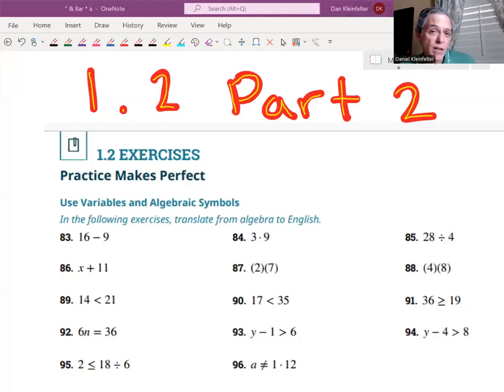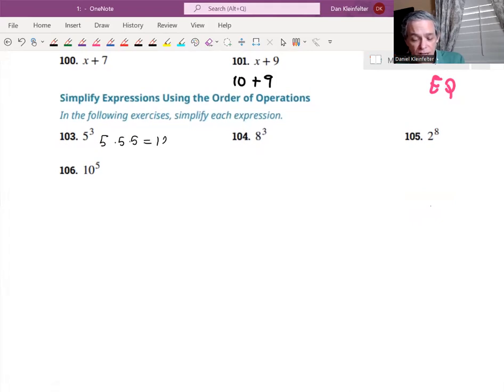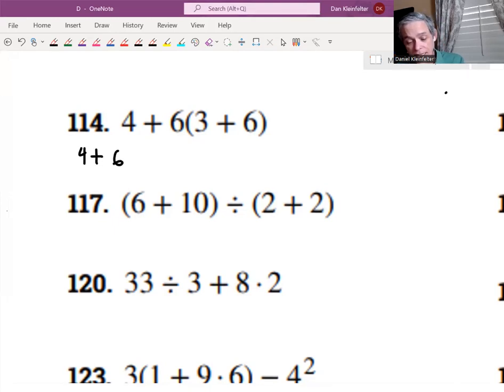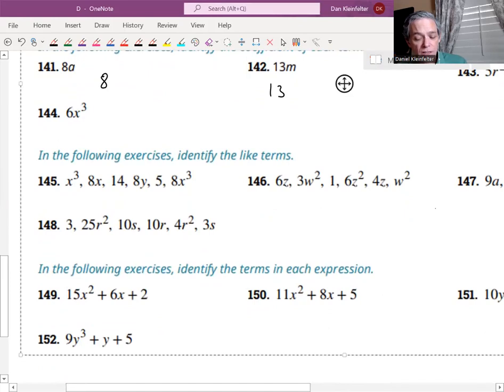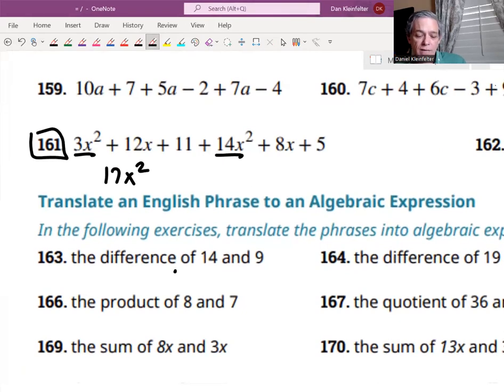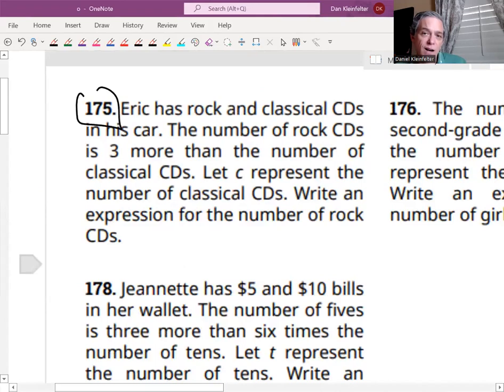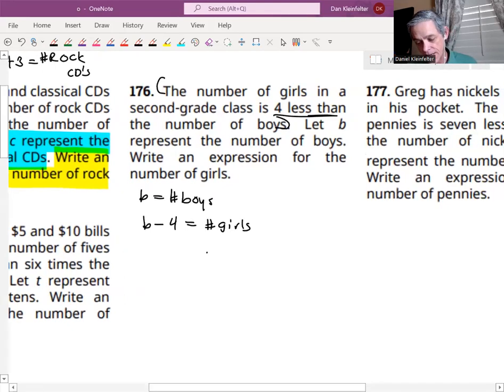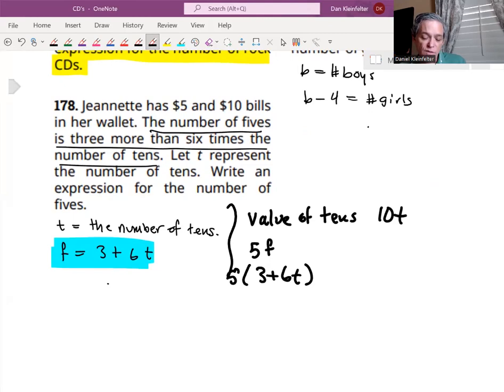Math 54 1.2 Part 2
Gives examples involving evaluating expressions, the difference between equations and expressions, and combining like terms.